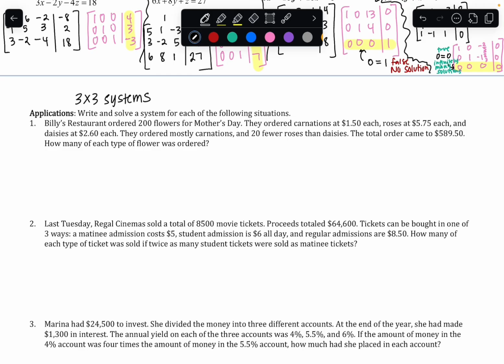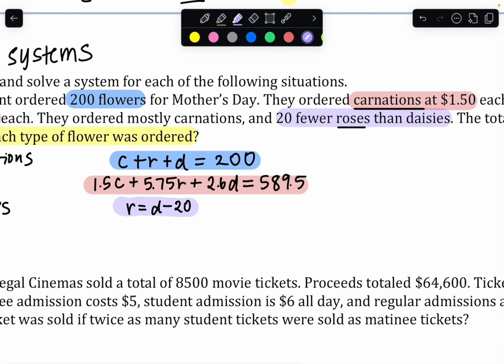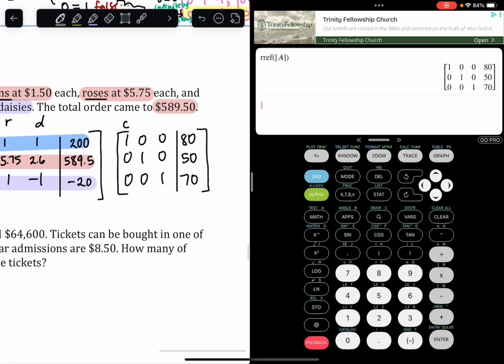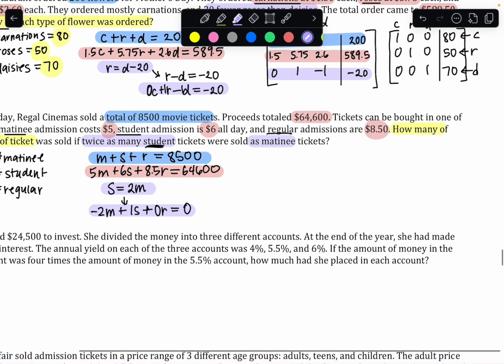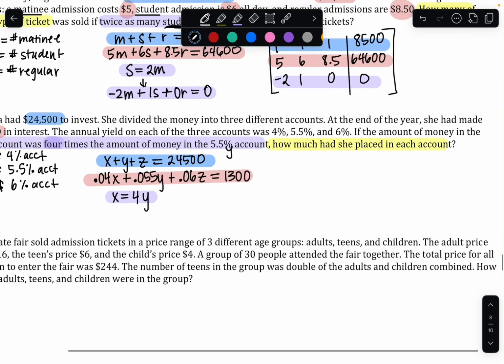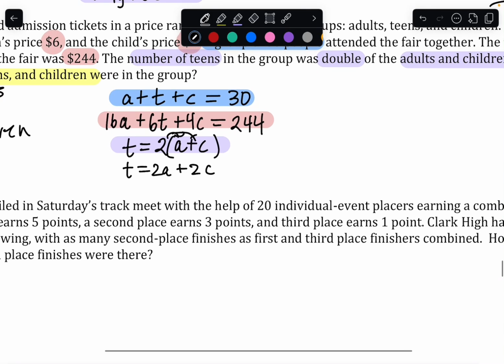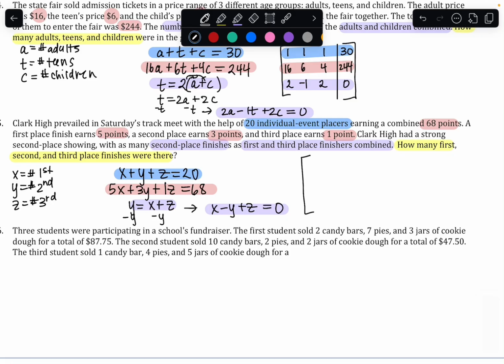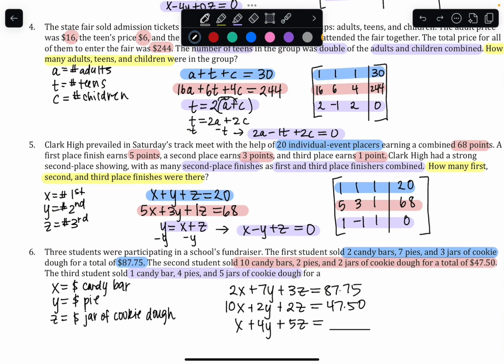Writing and Solving 3x3 Systems Application Problems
Writing and solving 3x3 systems of equations from real world situations using TI 84 calculator.